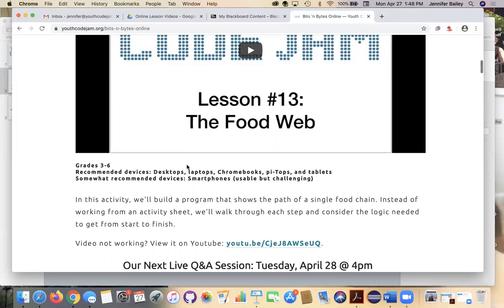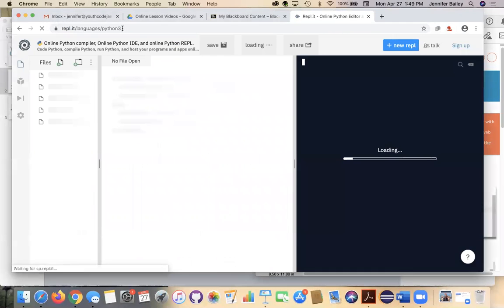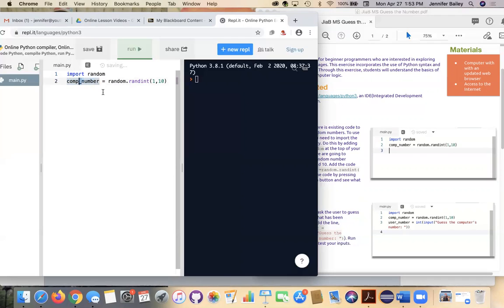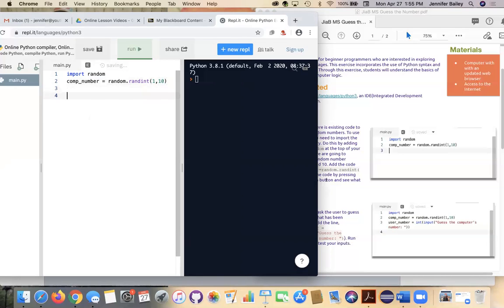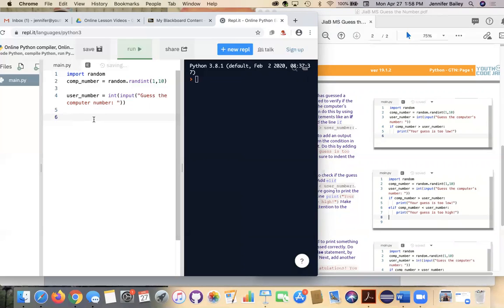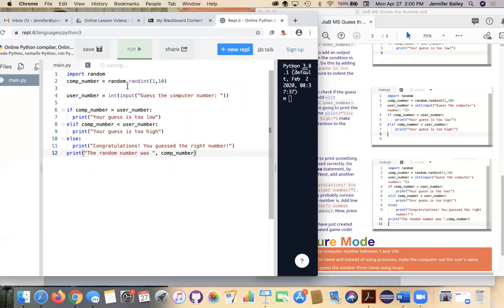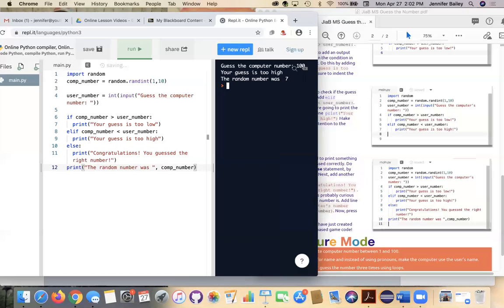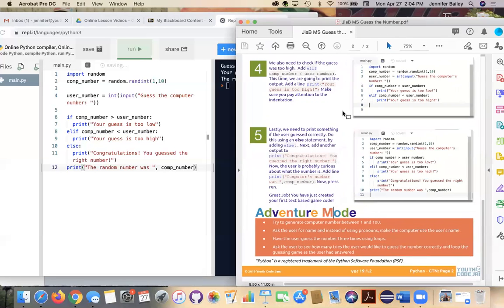Guess the Number (Python)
This activity is designed for beginner programmers who are interested in exploringtext-based coding languages. This exercise incorporates the use of Python syntax andconditional statements. Through this exercise, students will understand the basics ofuser interaction and computer logic.

Join us for a live hangout session